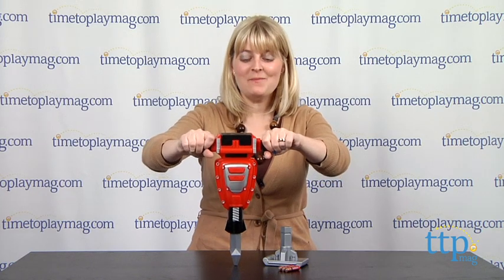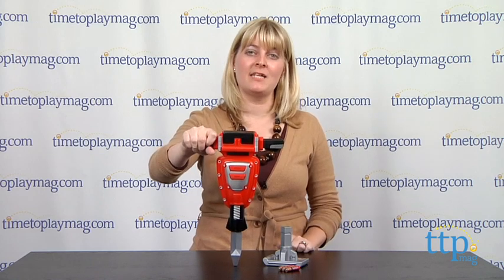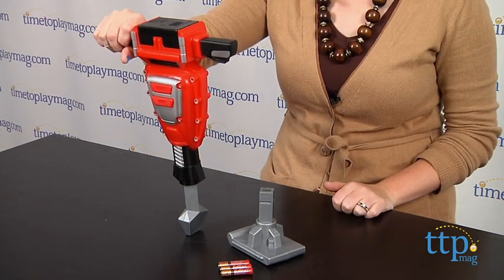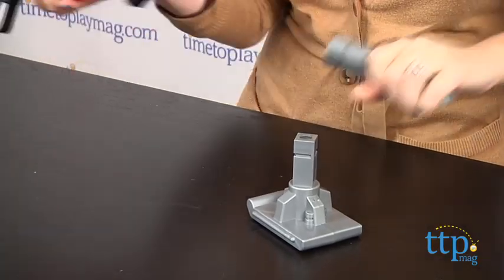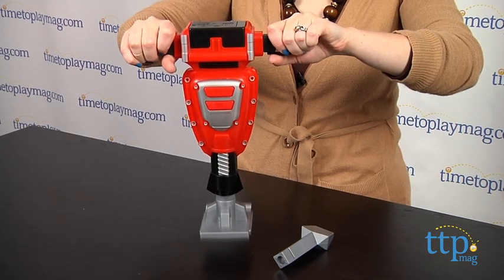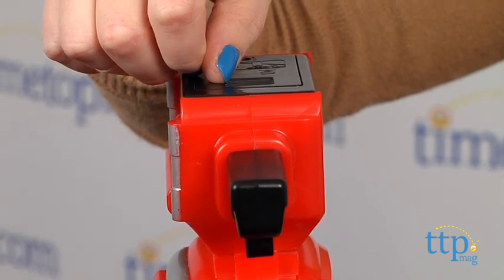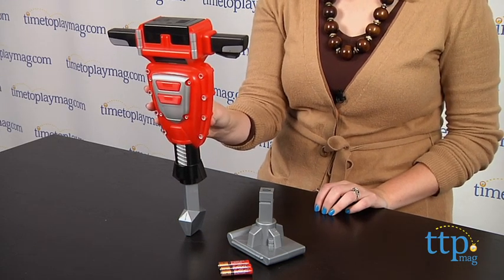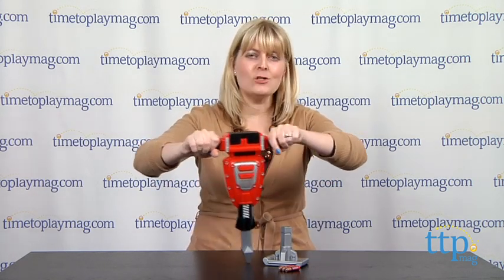My First Craftsman Power Jackhammer from Sears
For the full review, where it's in stock, and how much it costs,

Little kids always want to do things just like mom and dad, and that includes using power tools to fix things around the house. But giving real power tools to a 3-year-old is not a good idea, so Sears and Craftsman teamed up for a roleplay toy line called My First Craftsman. The My First Craftsman Power Jackhammer comes with three realistic pieces and battery-operated jackhammering movement. Choose one of the two interchangeable plates to insert into the jackhammer. Then, press the button on the handle to start the realistic jackhammer action.